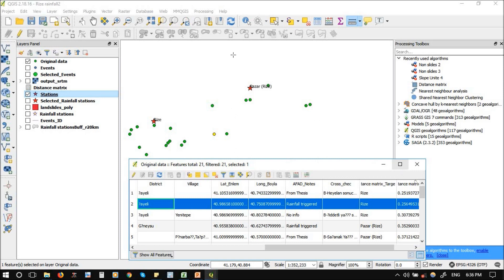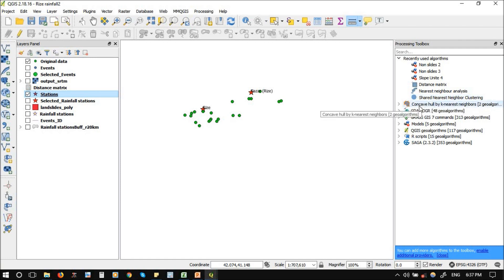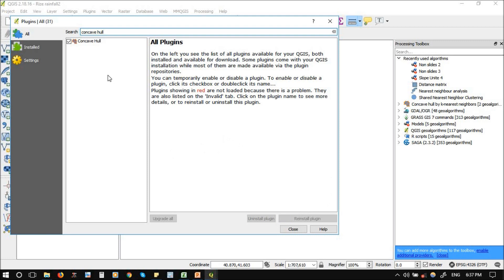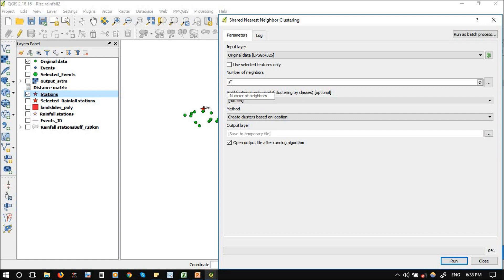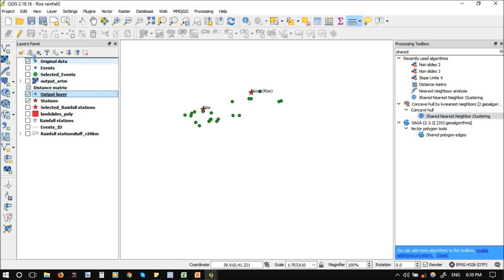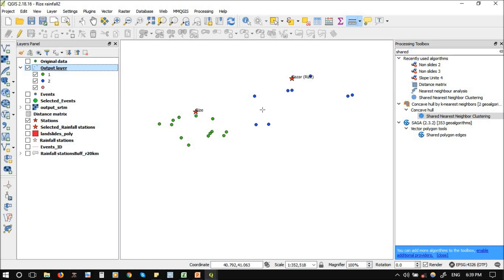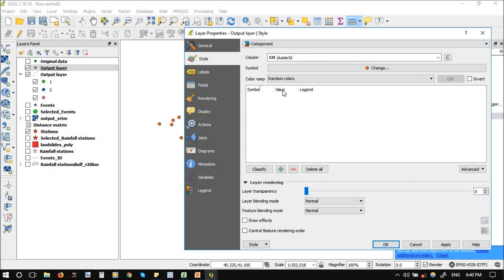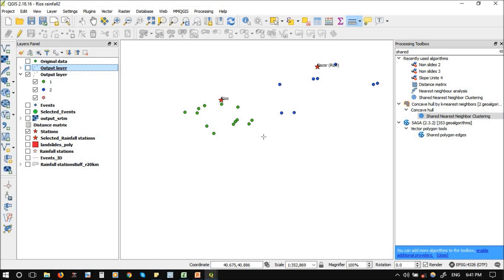How to Run Nearest_Neighbor Analysis for Incidents Clustering in QGIS ?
Compute Nearest Neighbor Analysis (shared nearest neighbor clustering, high no.= less groups) for Incidents Groups Identification. To watch the full course on "Step-by-Step of Precipitation Thresholds for Slopes failures"